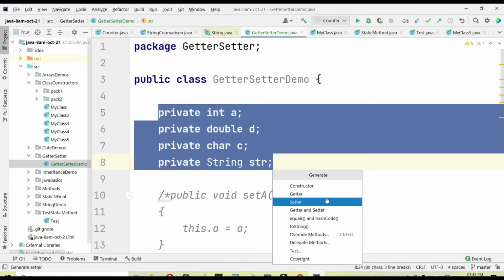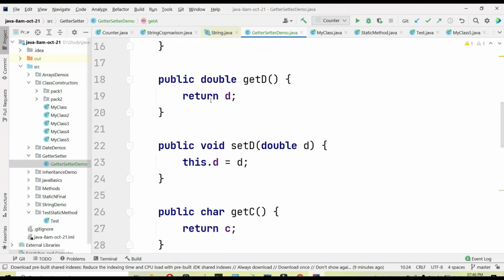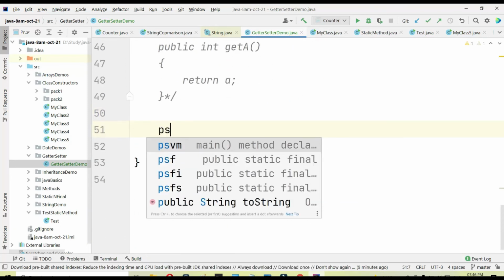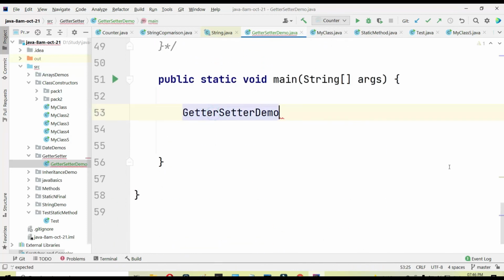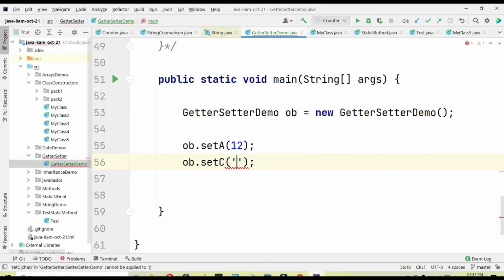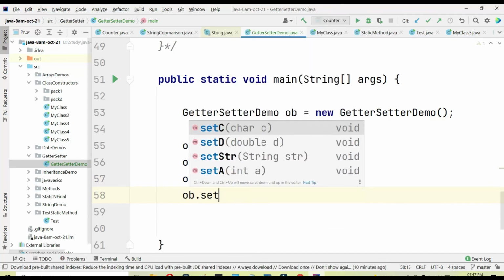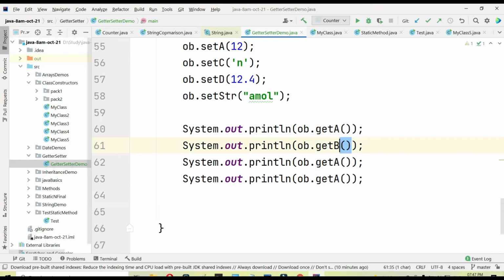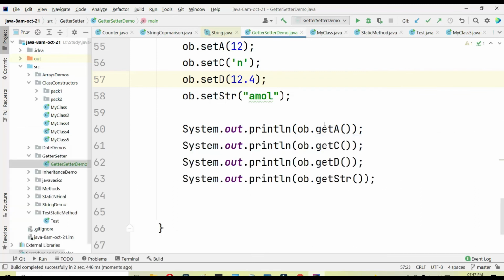getter setter methods in java class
upcoming-workshops  selenium +  java and API Testing

Important links